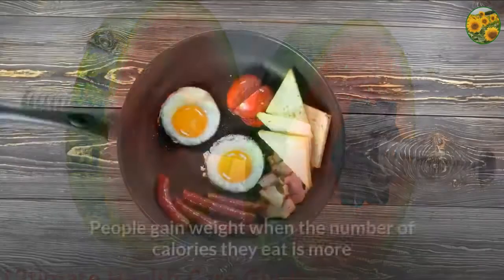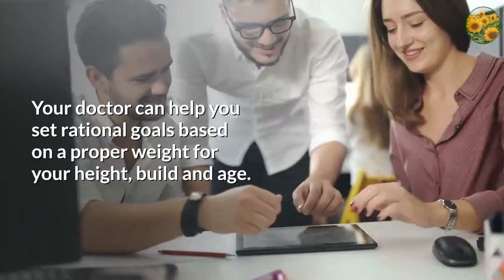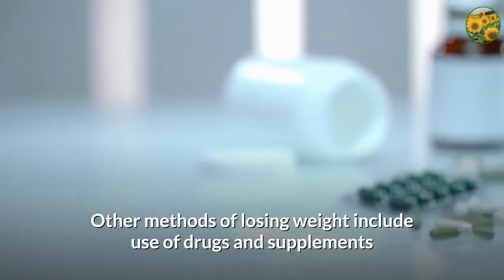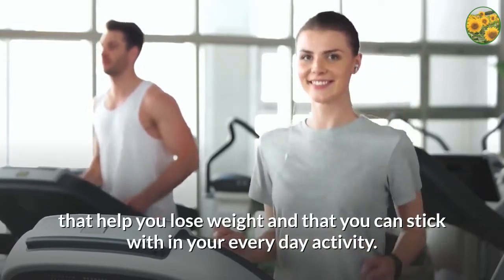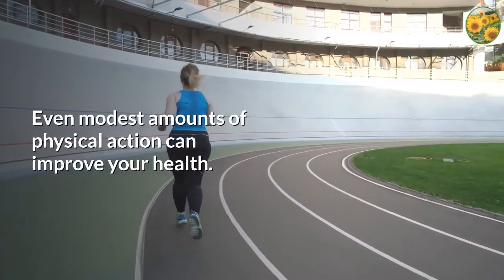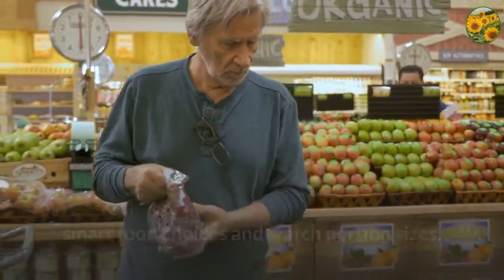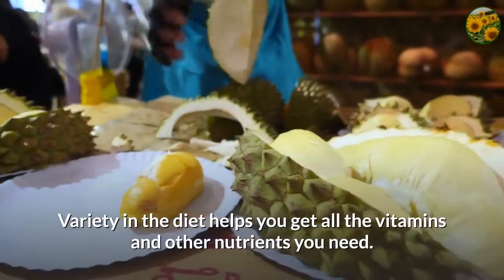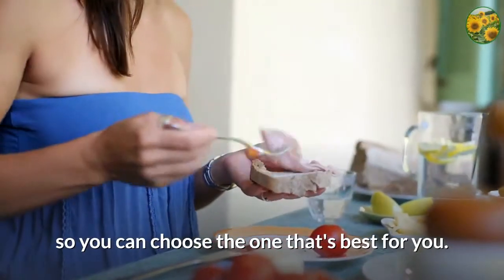Weight loss Techniques.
Summary:
Obesity is one of the most important public health issues in the United States. It occurs over time when you eat more calories than you use. On the other hand, overweight" refers to an excessive amount of body weight that includes muscle, bone, fat, and water.